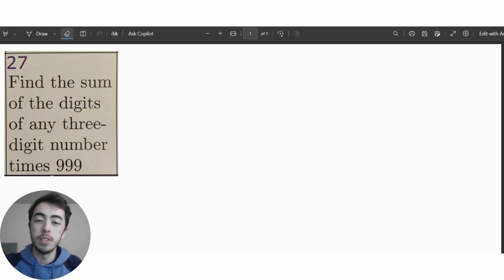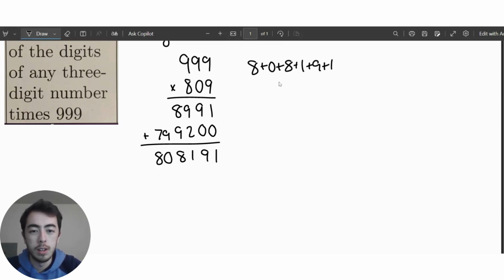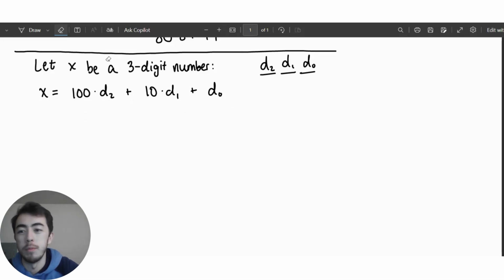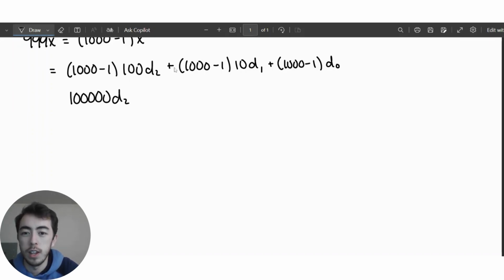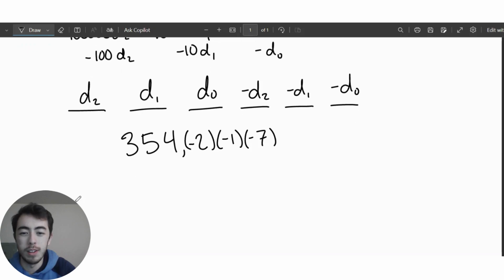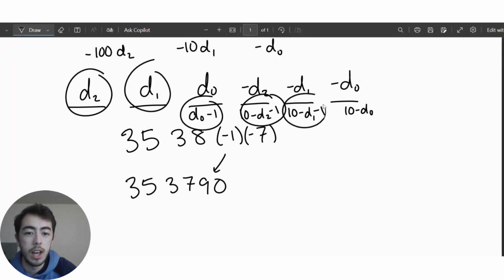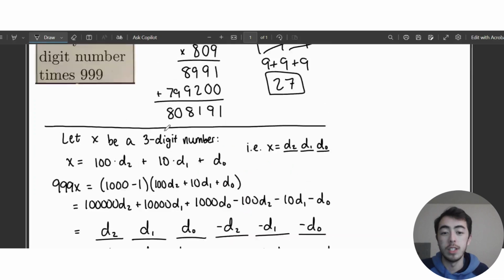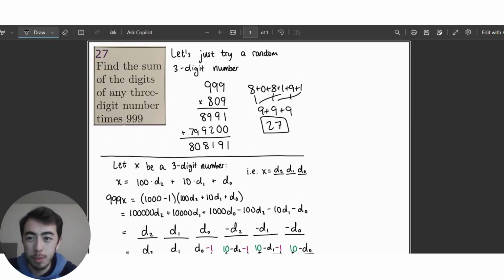Solving AMS Daily Epsilon 2025 - January 27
Solving another problem from the Daily Epsilon calendar by the American Mathematical Society (and proving that it works for all cases!).